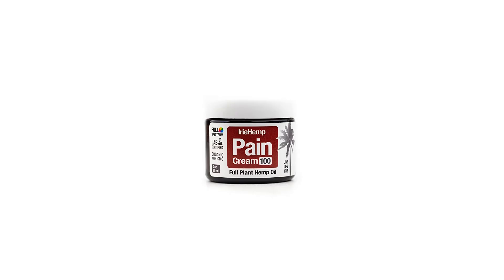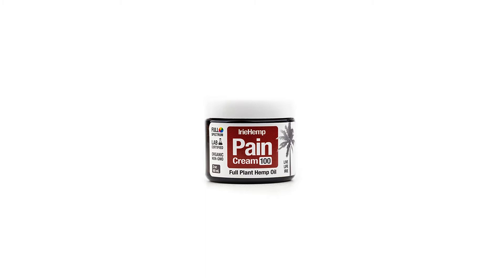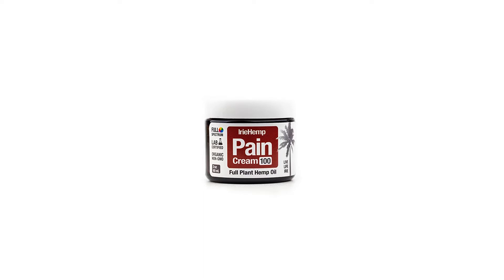Irie Hemp Balm Hemp Extract - Fast Acting Natural Relief for Bumps, Bruises, Sore...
RELIEVE. REMEDY. LUBRICATE. Fast acting natural relief for bumps, bruises, sore muscles and aching joints*, IrieHemp's Pain Cream combines the two most effective natural remedies for inflammation and soreness*, our Full Spectrum Hemp Oil and Celadrin's mixture of essential fatty acids. This creamy, quick absorbing salve lubricates cell membranes and restores fluids that promote flexibility and joint health, and provides quick relief for everything from chronic aches to acute post-adventure pains*. IrieHemp's Pain Cream includes the world's finest sustainably grown, Full Spectrum Hemp Oil, gently infused with the purest ingredients. IrieHemp's Pain Cream optimizes the plant's naturally occurring terpenes, constituents, essential fatty acids (Omega 3, 6, 9), and phytonutrients. Every batch is tested by independent labs for purity and potency.  Full Entourage, Full Spectrum Hemp Oil  Sustainably Grown, Non-GMO  All Natural Ingredients  Terpene Rich  Lab Tested and Verified  Non-Psychoactive  Safety Sealed Ingredients: Celadrin, Full Spectrum Hemp Oil Use: Apply to affected area 2 x daily, or as needed. Avoid eyes. Don't eat. Safety: Store away from heat, light, and humidity. Refrigerate after opening. Full Entourage, Full Spectrum Hemp Oil Sustainably Grown, Non-GMO All Natural Ingredients Terpene Rich Lab Tested and Verified